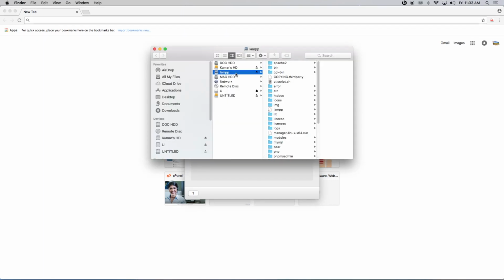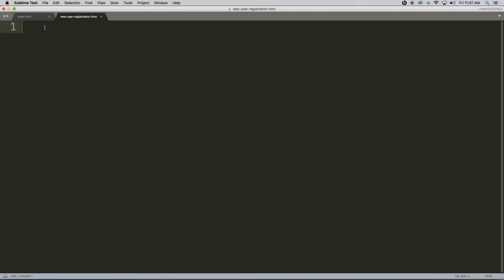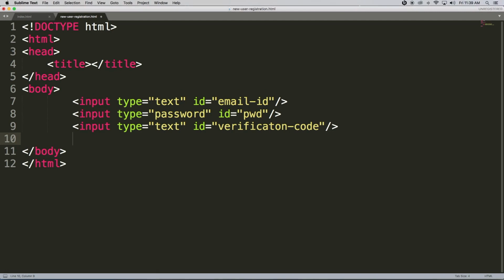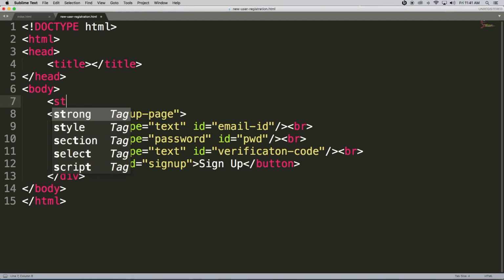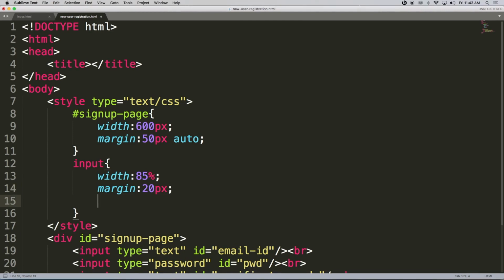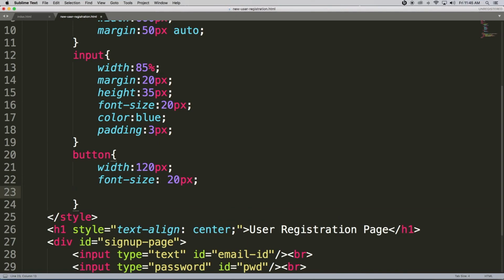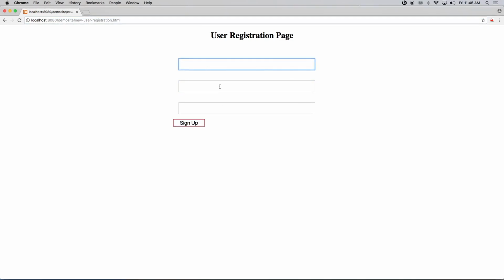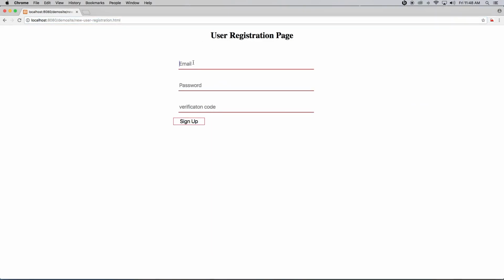php mysql user registration with email verification and login | Webpage Creation | Part 1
In this first part : We have discussed how to create the webpage for new user registration. In this tutorial, we have created the webpage using html and css. php mysql user registration with email verification and login.